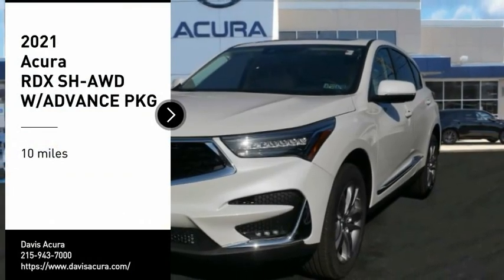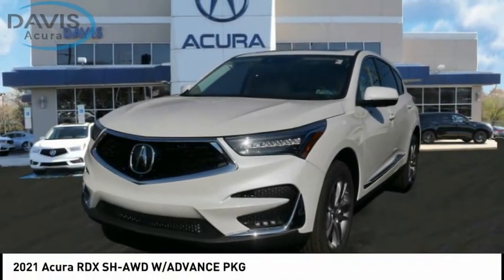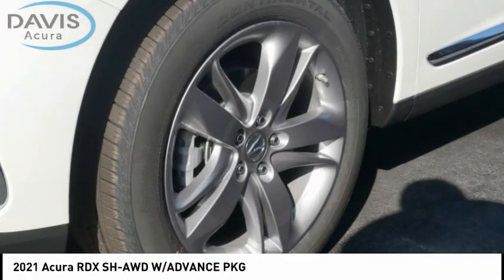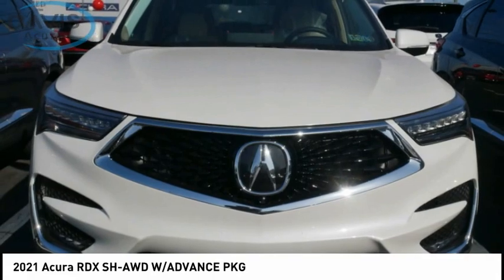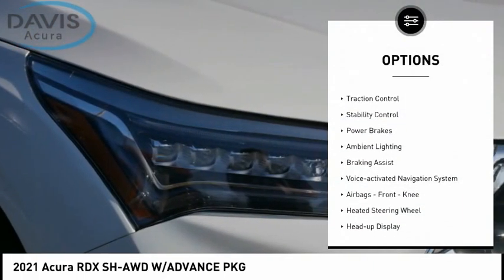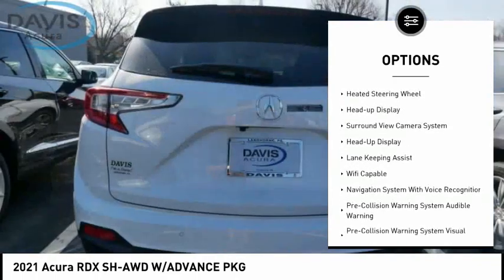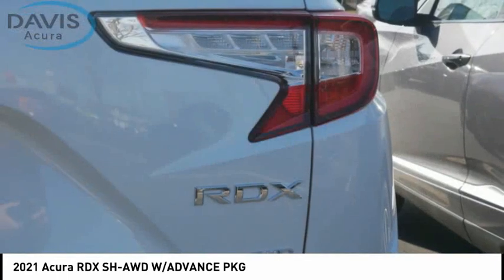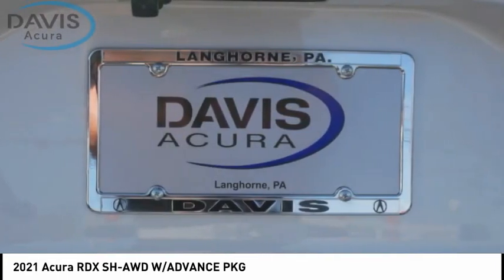2021 Acura RDX 5J8TC2H77ML025470 2217152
2021 Acura RDX SH-AWD W/ADVANCE PKG

Davis Acura
2051 East Lincoln Hwy. Route1

PARCHMENT